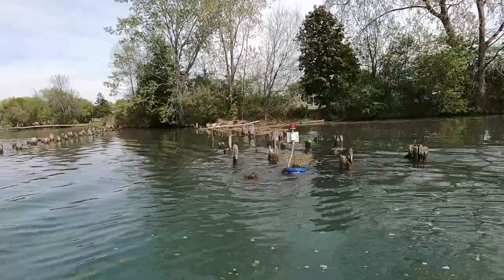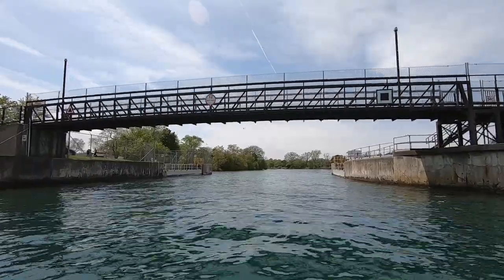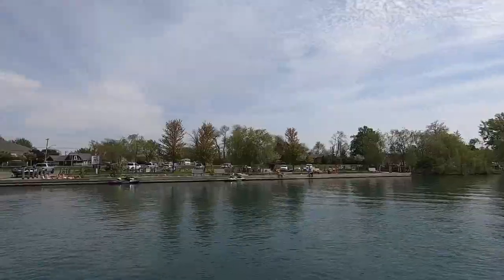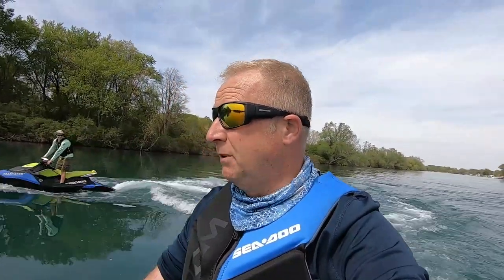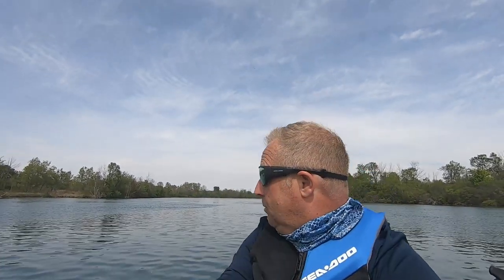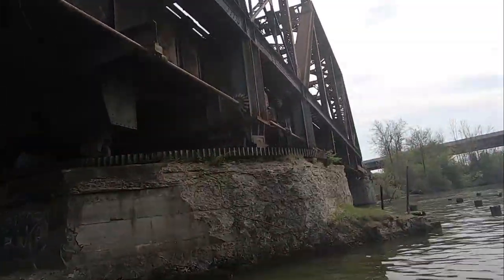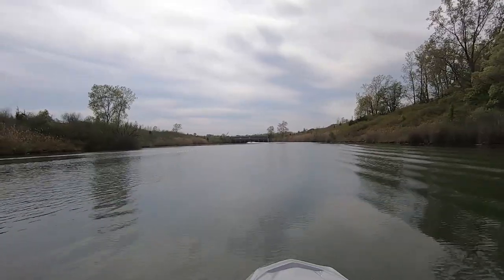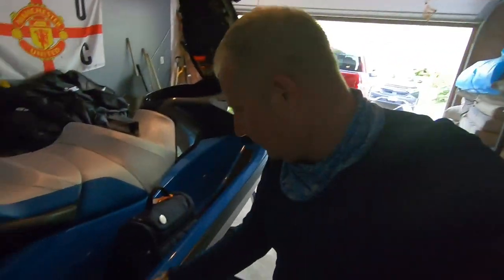Sea Doo Adventure in Niagara Falls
My Sea Doo Life Adventures continue.
With the Sea Doo's iDF issue now fixed it's back on the water we go.
This time for an explore, an exploration.
We take our Sea Doo's up Welland River which is just minutes away from Niagara Falls.
Nearly 20 KM of River to explore.
Along the way we actually stop for a Tim Hortons and float slowly down what seems like a lazy river.